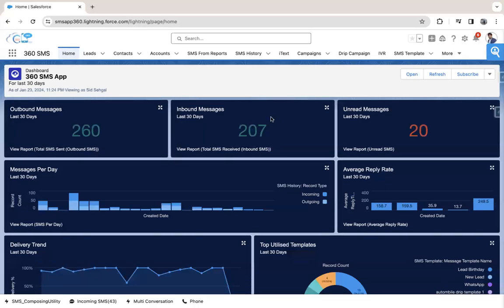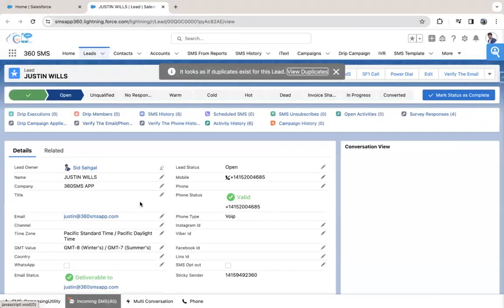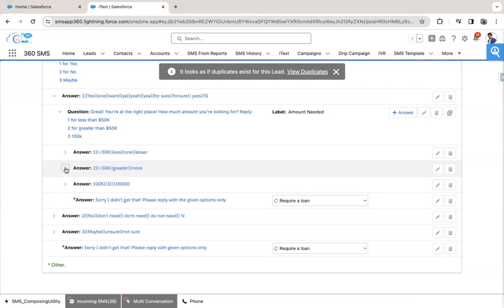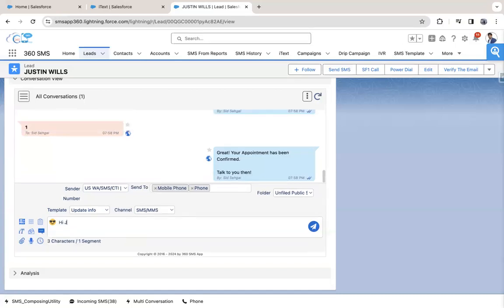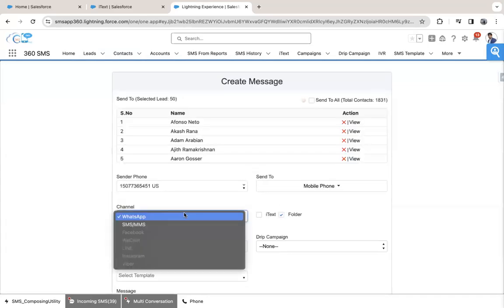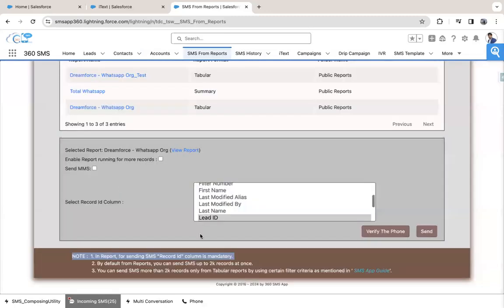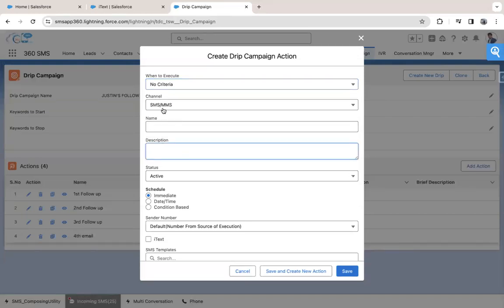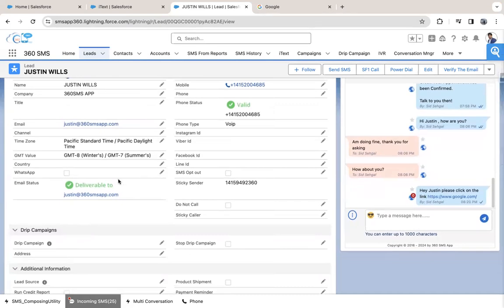360 SMS App-Demo Video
360 SMS is a one-stop text messaging solution for Salesforce: SMS | MMS | WHATSAPP | CTI
| Ringless Voice Mail
Redefine your business communication with a powerful, truly 'No-Code' solution to adapt to any texting use-case.

This video shows features that are just the tip of the iceberg.

About the 360 SMS App

360 SMS is a ‘true’ zero-code solution for one-stop, Salesforce-native texting, that works even while you sleep.

Use it to bring other force-multiplying capabilities like templates, link-tracking, Ringless Voicemail, intelligent-texting, and a one-view conversation console, to your fingertips. Send automated bulk, batched, and 1-on-1 text over any Salesforce record, and let non-tech users distill hours of work into minutes.